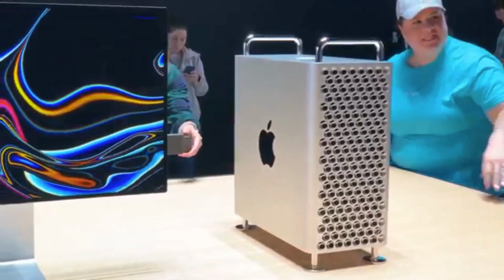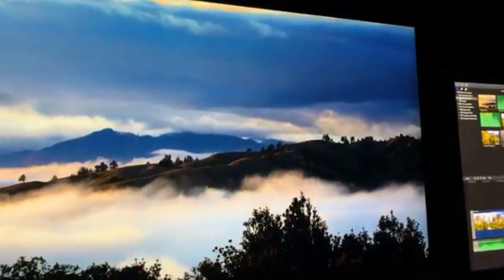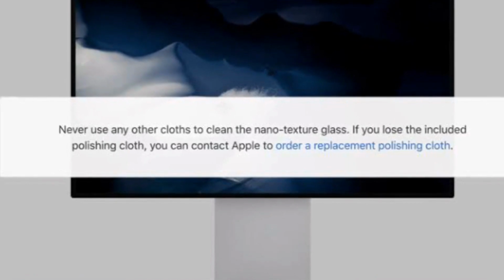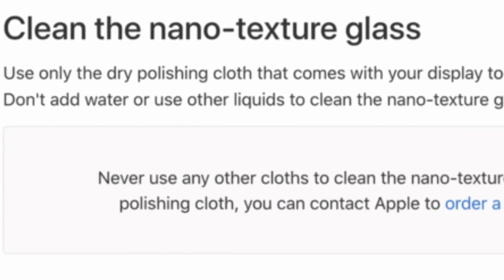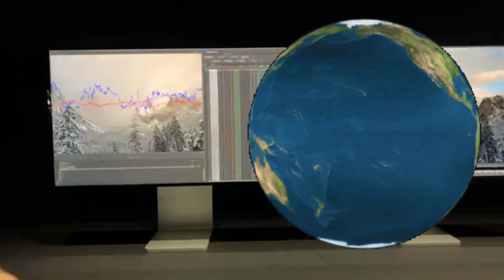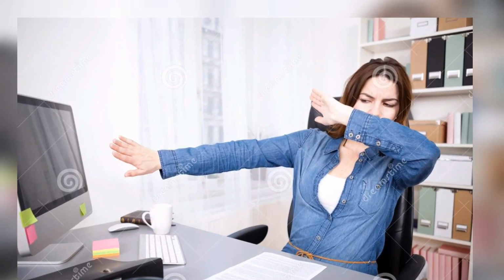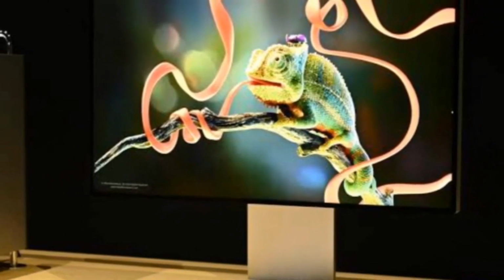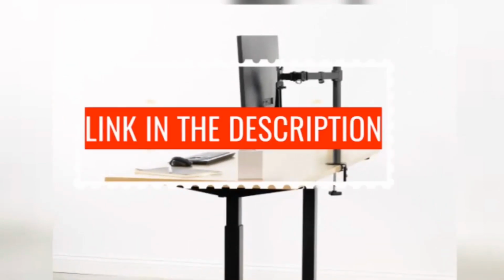Should you buy the amazing Apple pro Display XDR and Mac Pro cheese..?!?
Remember the new Pro Display XDR, the 32-inch 6K display companion to the Apple MacCheesee Grater Pro? Well, if you ordered one of these $5,000 beasts with the additional $1,000 nano-textured glass, Apple says you must exclusively use the cloth you will find in the box to clean it.
The new Mac Pro 2019 and the accompanying Pro Display XDR are now available for sale. In a support document called “How to clean your Apple Pro Display XDR”, Apple claims that you can’t use any other type of cloth but the Apple dry polishing cloth — which sadly doesn’t have any cool brand name like Apple MagicWipe..I like the cool 6k display but Apple always hikes it's prices.if you notice in my video the XDR is almost similar to the HDR10 display